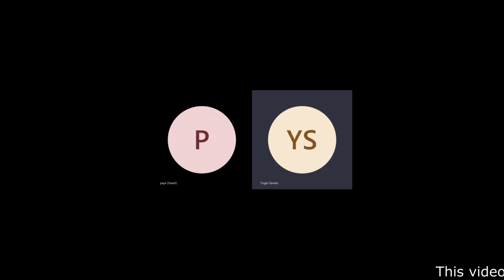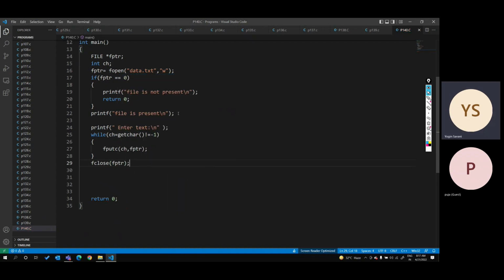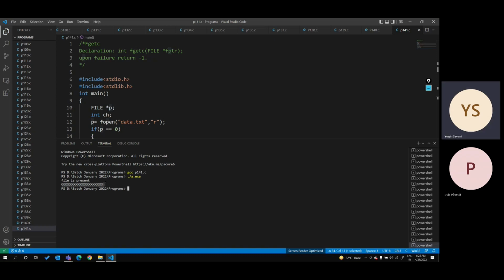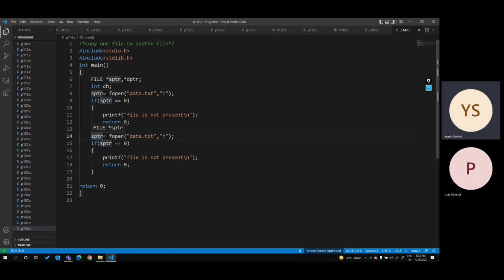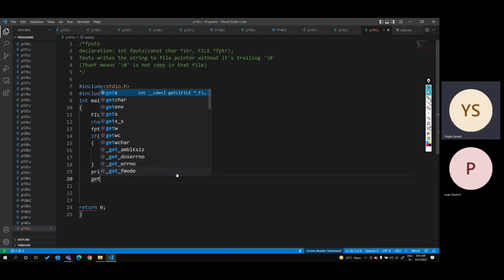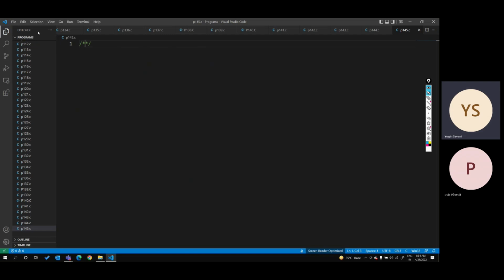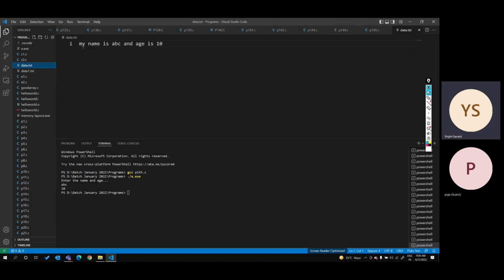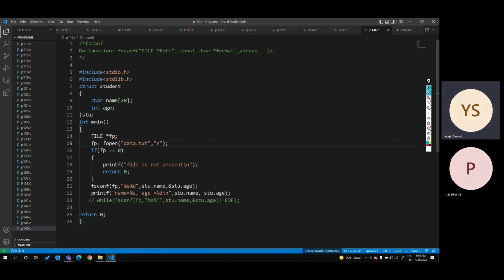Day-57 File Handling in C Part 2 | LIVE Zero to Hero in C language (FREE)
In this video, I have explained File Handling in C  language.
this video is part of a Live paid course that is now FREE on YouTube.
100% Guaranteed course.

 / yoginsavani
 / yoginsavani